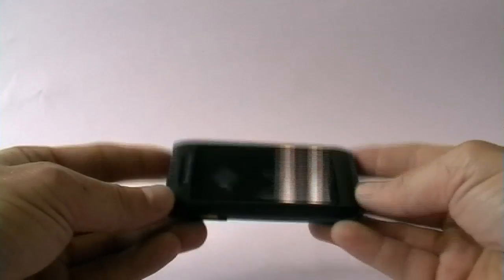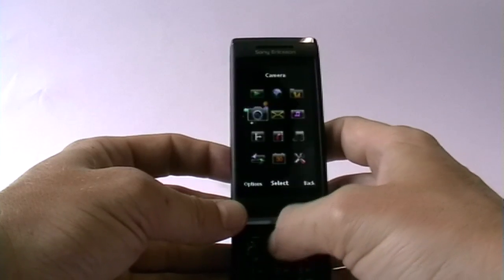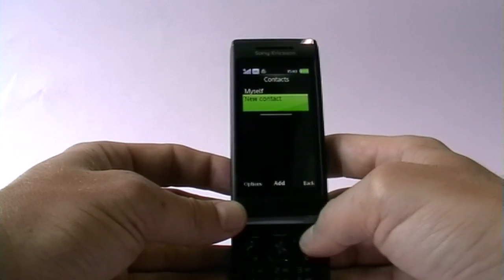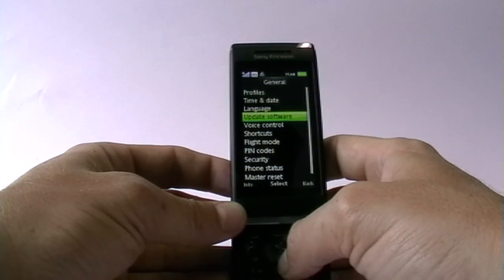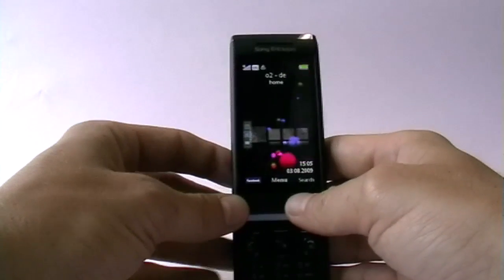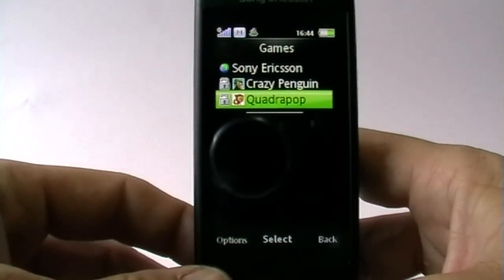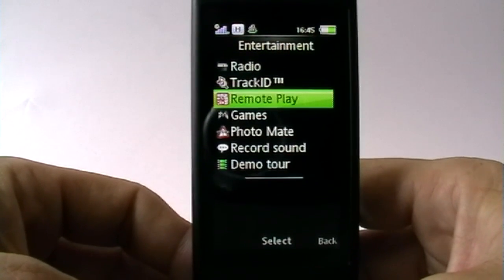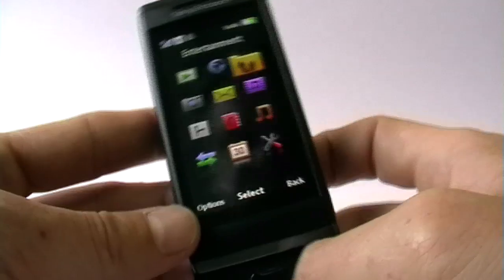Sony Ericsson Aino Review - Part 3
The thirs part of our Sony Ericsson Aino review. This part features the main menu and entertainment. for further information.